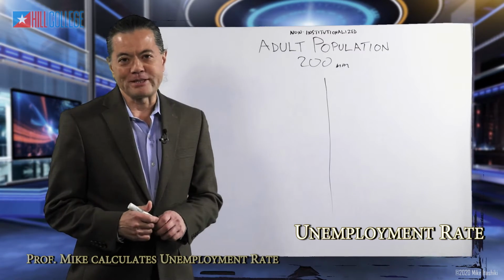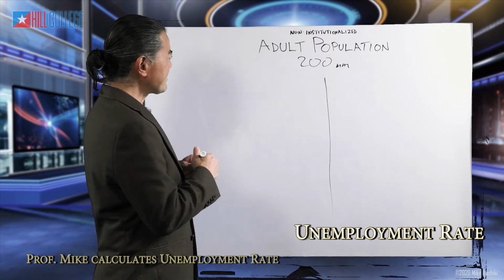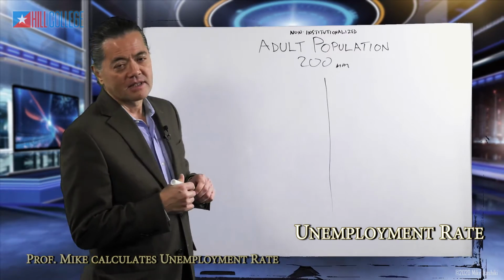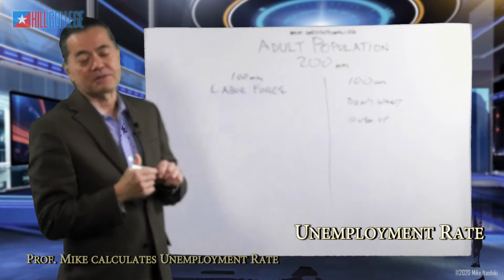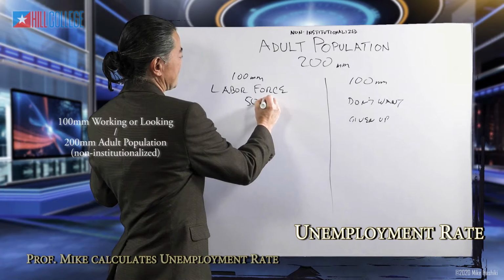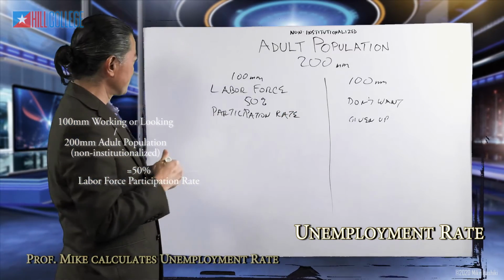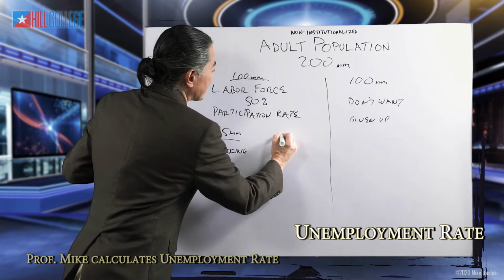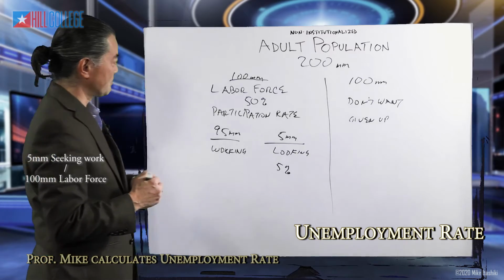Prof. Mike Economics: Unemployment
Economics: Unemployment

Those working or looking for work / Eligible Adults = Labor Force Participation %
Those working + looking for work = Labor Force Population
Number of those Looking / Labor Force Population = Unemployment %

ProfessorMike.info • USA